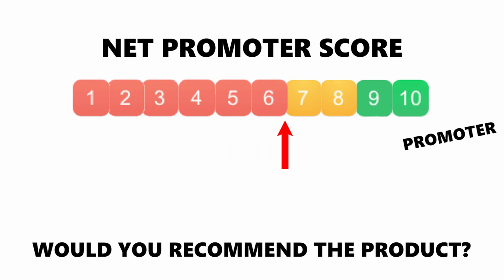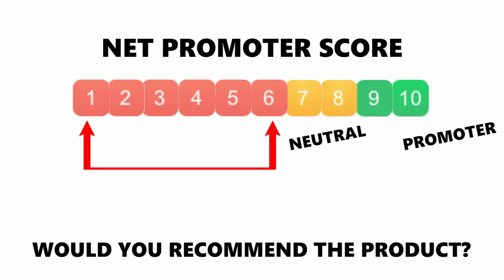the SECRET to More Online Course Sales...my Survey Strategy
Welcome! I’m Lindsey Shipley and I’m excited to share lessons I’ve learned (both in business and in life) by trial and error so you can move a little faster towards your goals — with more joy and less worry.

I became an online entrepreneur by accident when I saw a problem that needed updated solutions and I was crazy enough to START. Starting led to learning, improving, optimizing, scaling, and then selling my online course business.